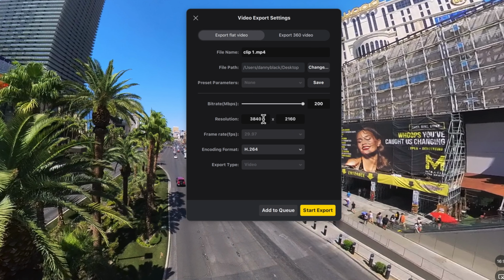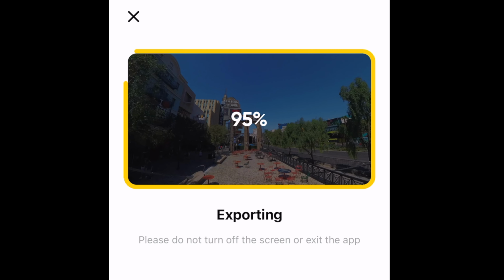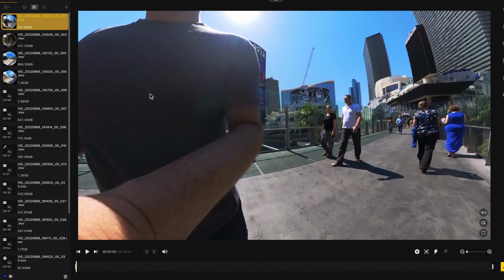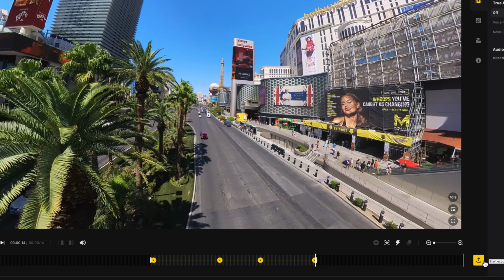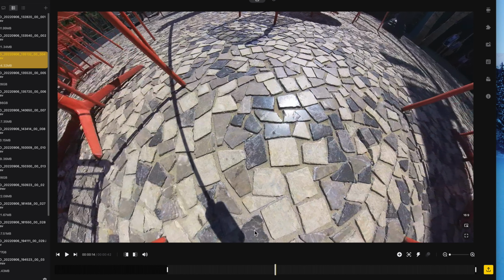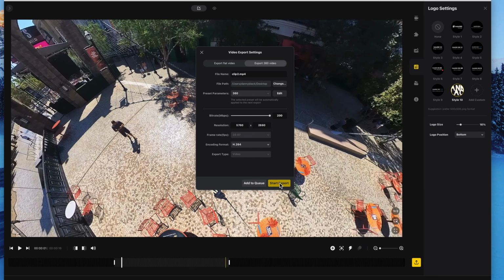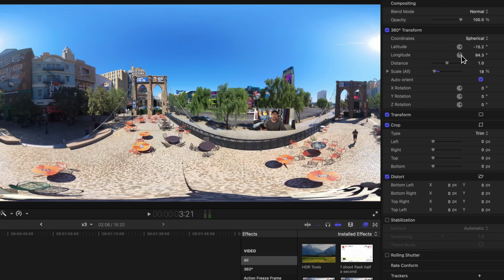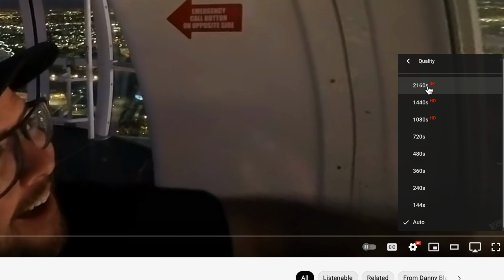Insta360 X3 best EXPORT QUALIRTY and MORE TIPS! 💯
➡ Insta360 X3
It's a great camera full of features.

A lot of people were asking me my specs for exporting and I wanted to make this quick tutorial

🕔 Time Chapters
0:00 Sooo X3
0:52 Phone Edit
1:26 Computer Edit
3:42 360 edit
5:09 Adding Music and Text